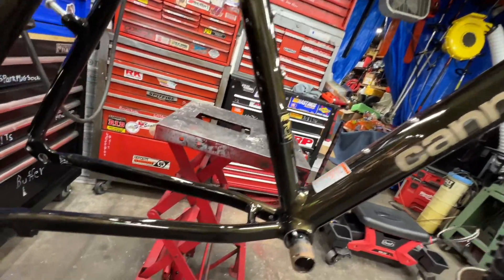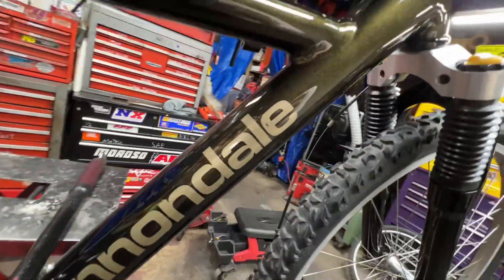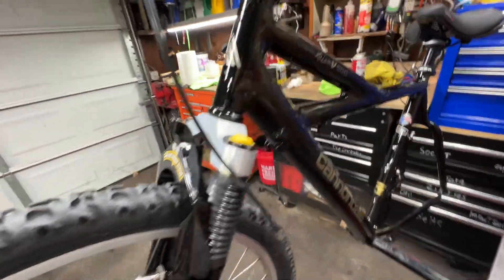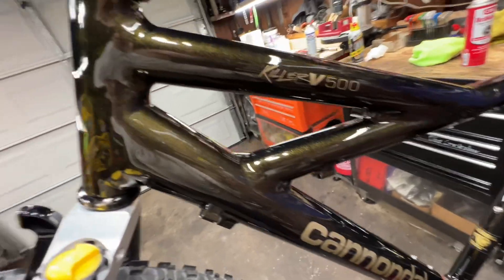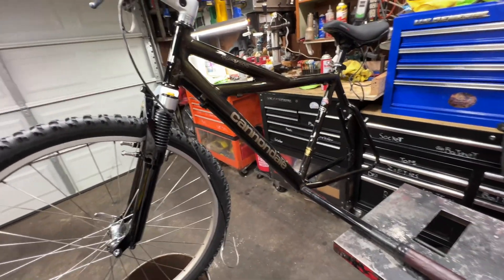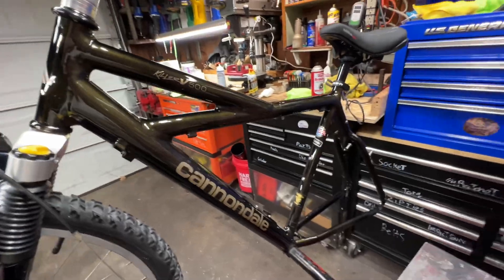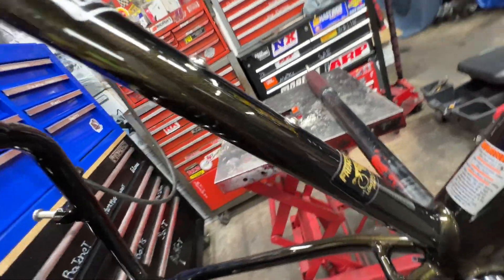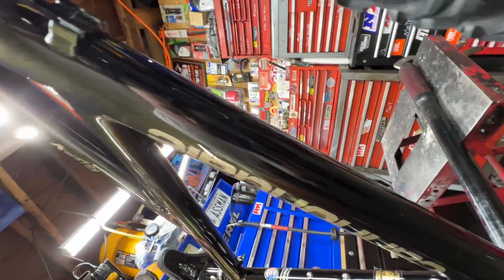Killer v cannondale